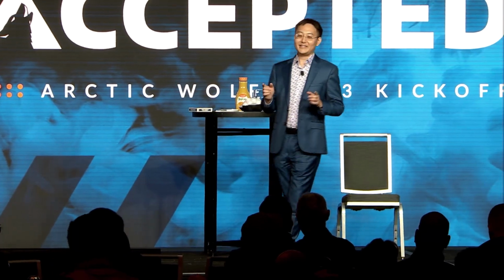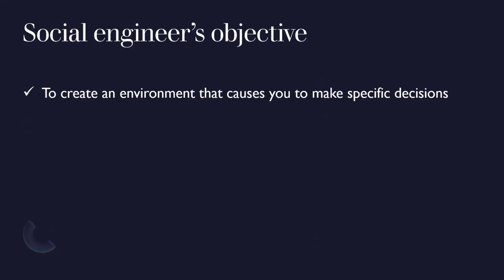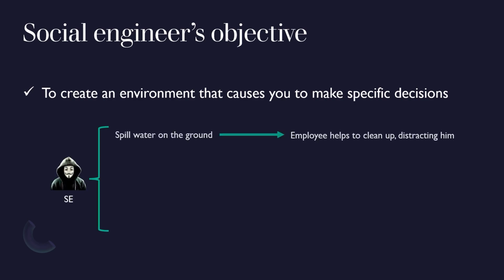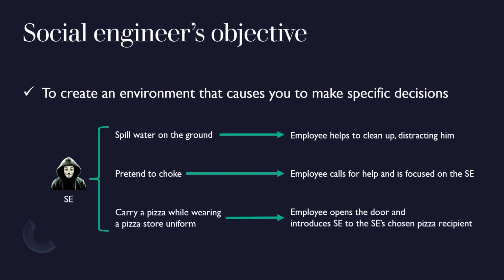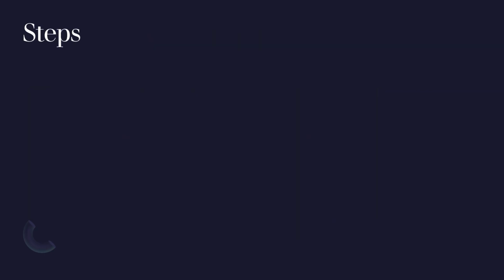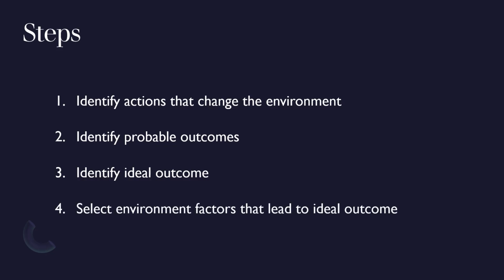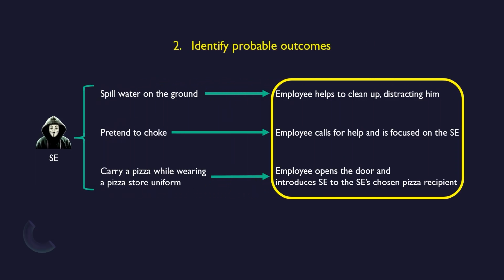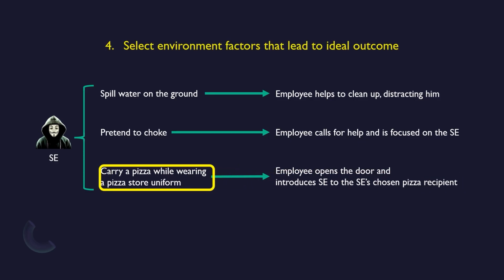Arctic Wolf Mentalism Video with Gary S. Chan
Arctic Wolf Sales Kick-off Conference.  Bring education and entertainment to your conference or event.